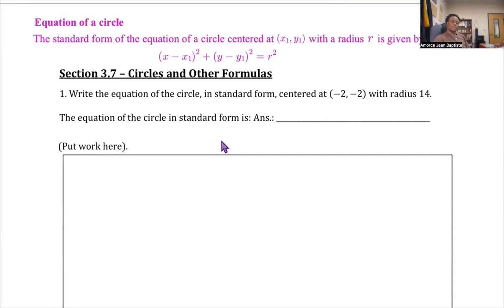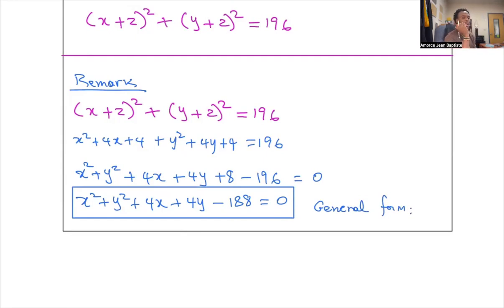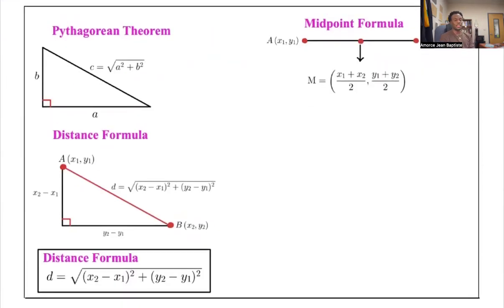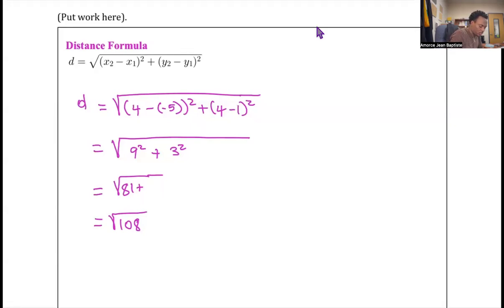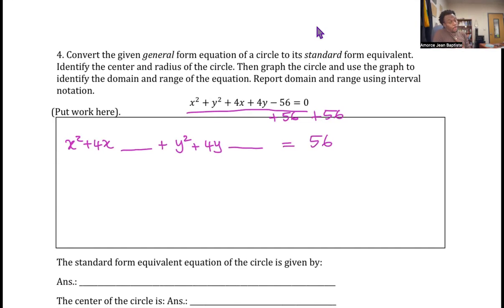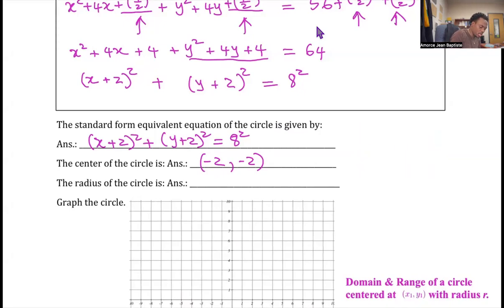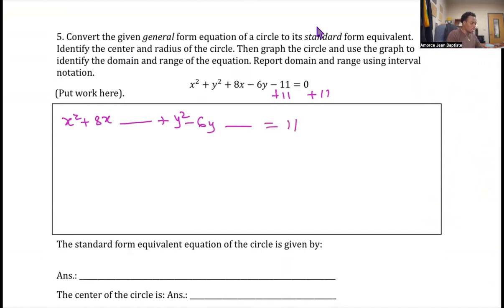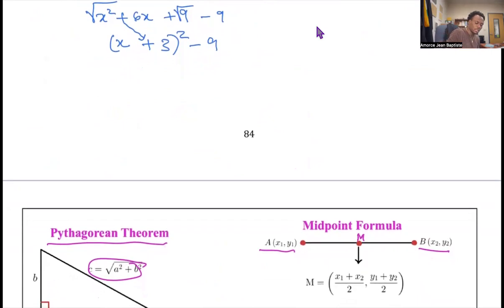HW Sec. 3.7 – Circles and other Formulas